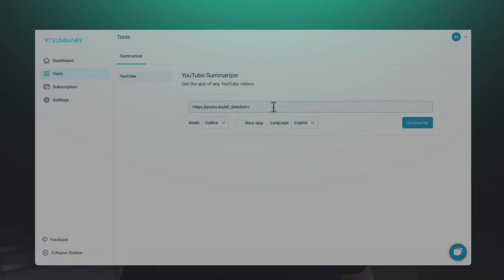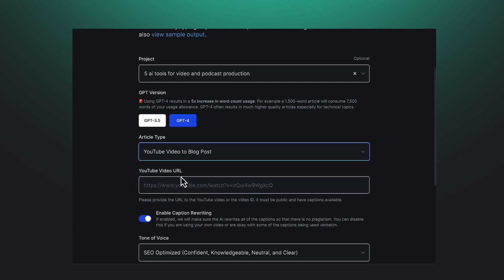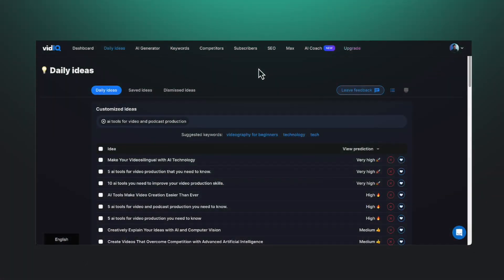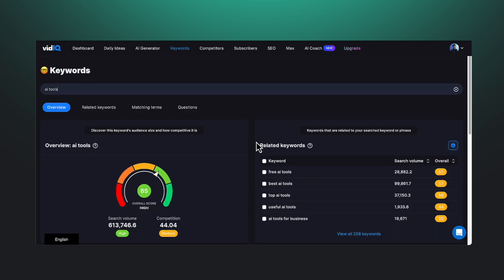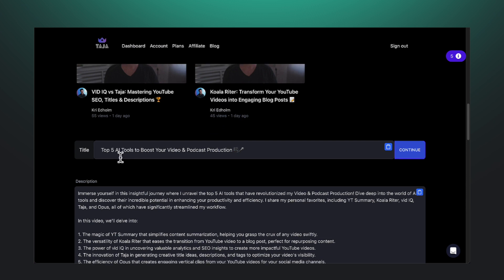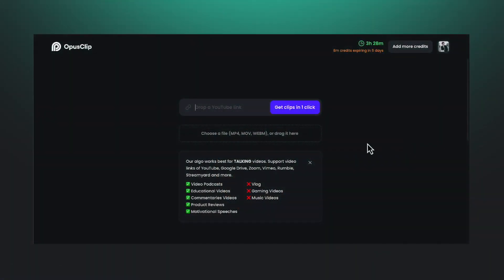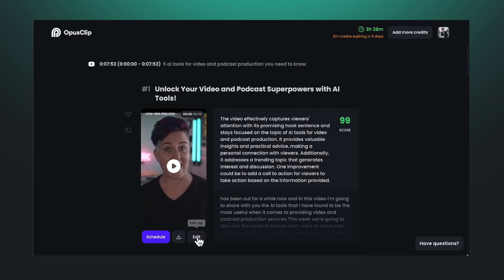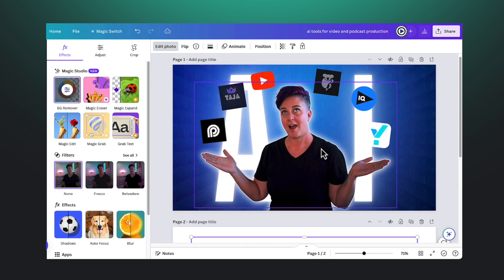Top 5 AI Tools to Boost Your Video & Podcast Production 🎥🎤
Learn the top AI tools that have streamlined my video and podcast production workflow.

00:00 - Introduction
00:28 - Summarize YouTube Videos
01:45 - Turn video into a blog post
02:58 - SEO research and video ideas
04:28 - Optimize titles, thumbnails, and descriptions
05:15 - Clips for social media
06:45 - BONUS AI Tool for graphic design
07:33 - Wrap-up

Sony FX3
Sony a7siii
Sigma 24-70mm
Sony 16-35mm
Tamron 35-150mm
DJI Wireless Mics
Rode Wireless Go II
Rodecaster Pro 2
ATEM Mini Pro ISO
Shure SM7b
Comfortable headphones

This video was not paid for by outside persons or manufacturers.